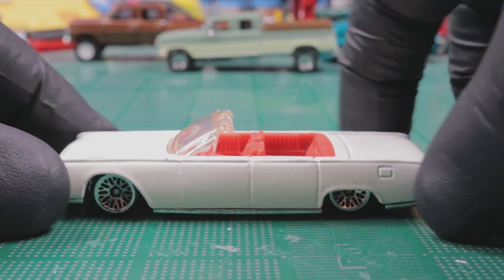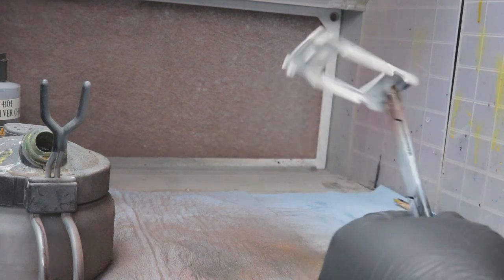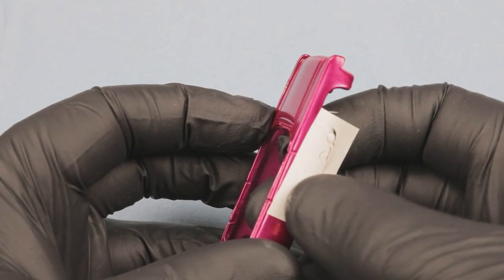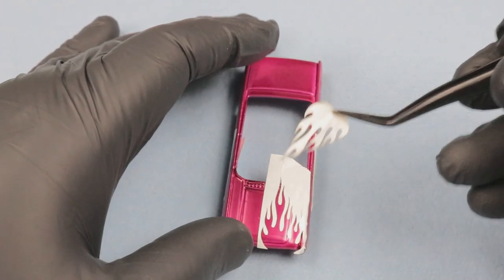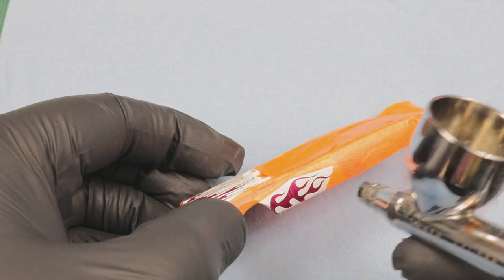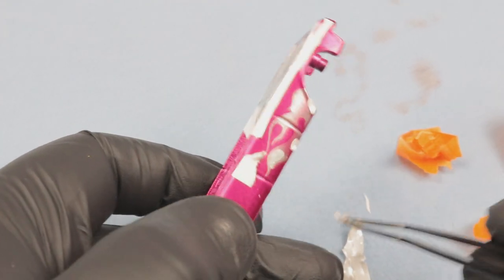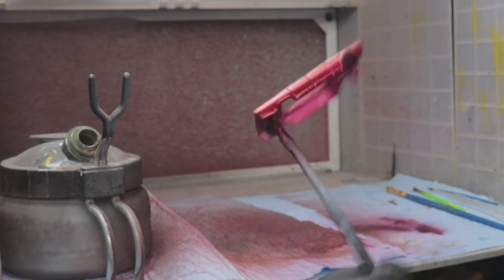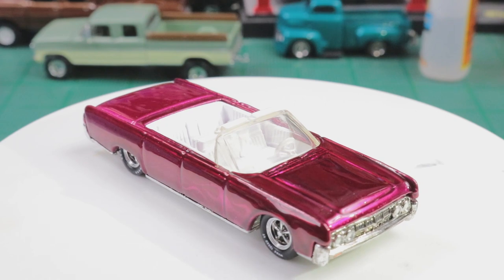Painting Ghost Flames on a 1:64 Hot Wheels Lincoln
Today I painted some ghost flames on this big boat of a car.  I think it it turned out great for being on a Hot Wheels. I plan on using more of this vinyl masking in the future.

◄ XMC RACING ►
Our Diecast Racing channel:

Song:On-the-way
Artist: ian-post